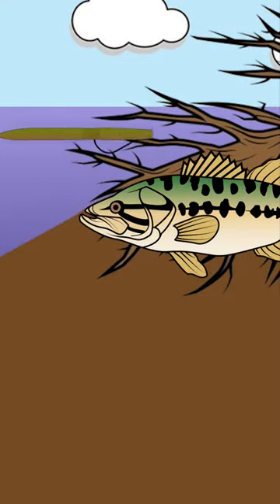The BEST Worm For Fishing In The Spring